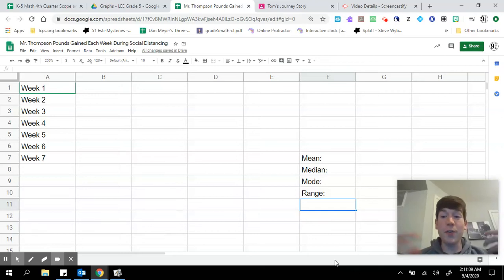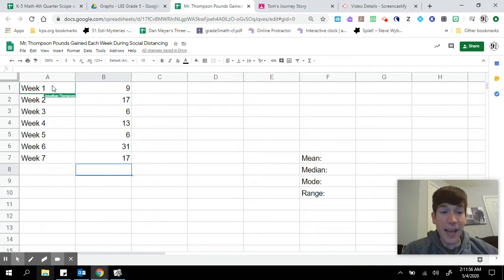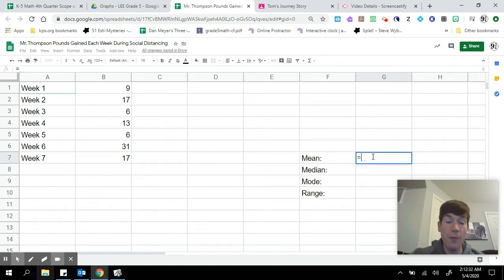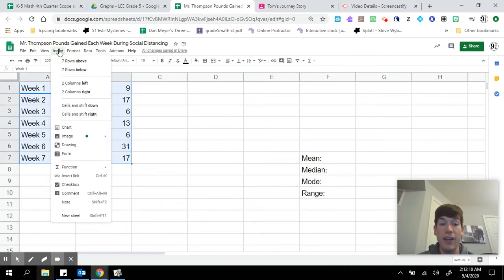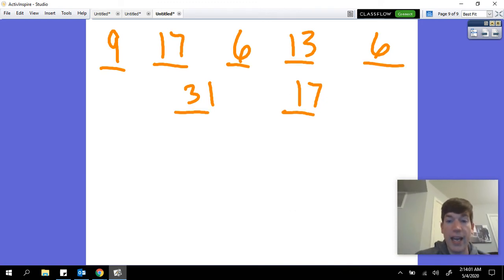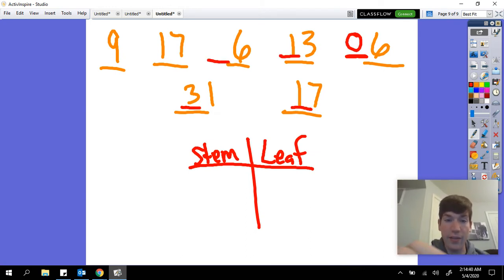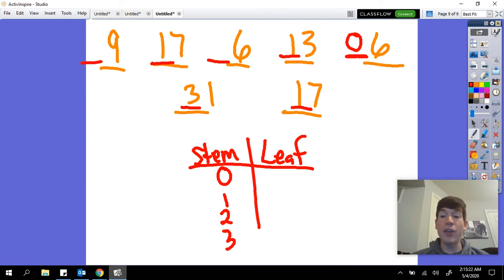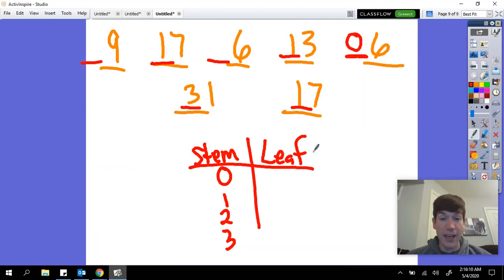Weight Gain During the Quarantine Explanation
This is an explanation video to the previous video about weight gain during the quarantine.